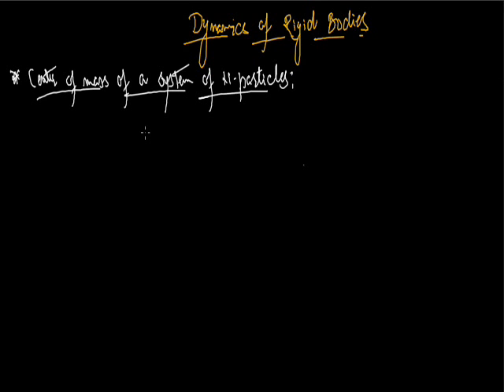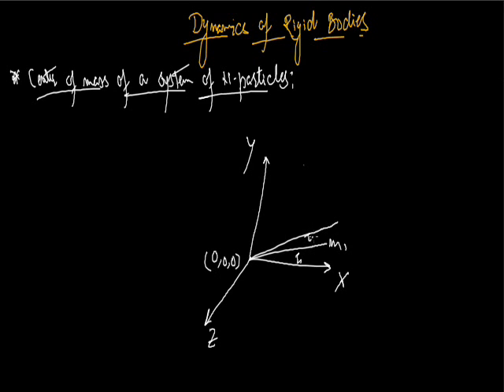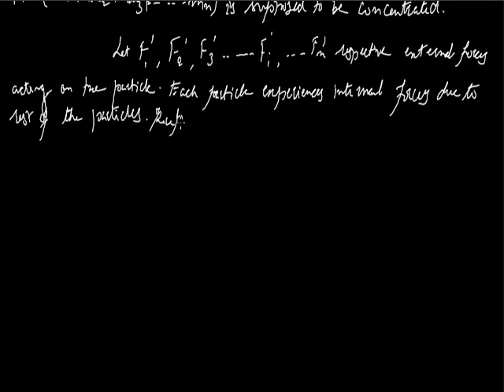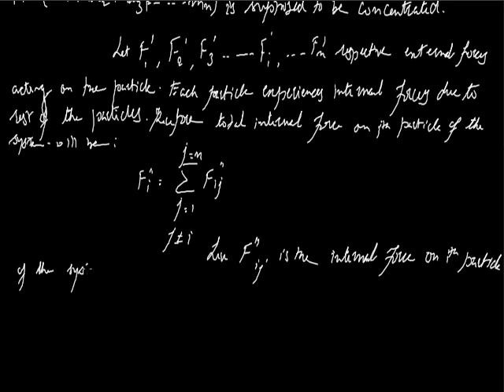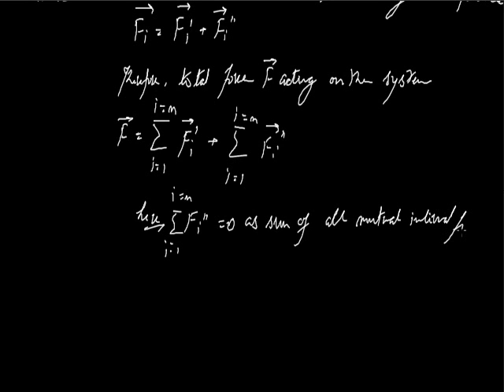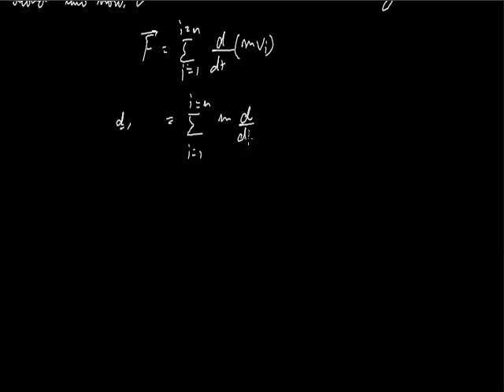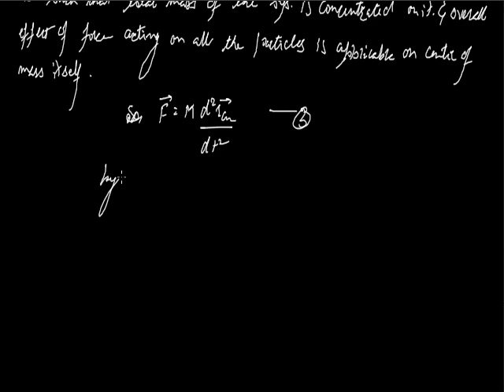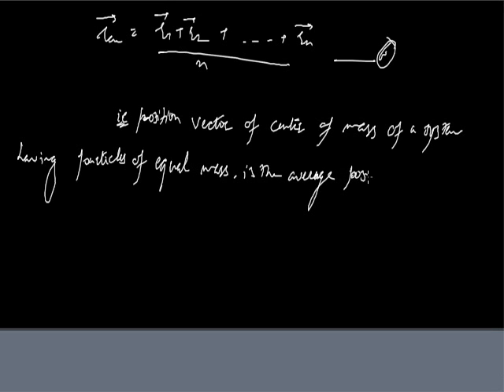Dynamics of rigid bodies 005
Center of mass of a N particle System grade xi